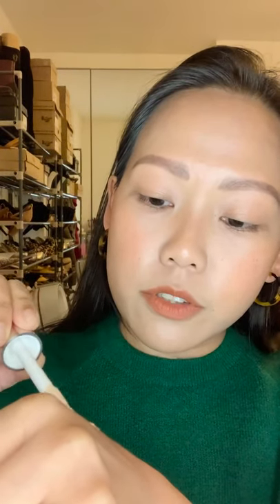Rodial Banana Lowlighter First Impression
I’m so excited to try the Rodial Banana Lowlighter and I finally managed to get my hands on one! I haven’t tried it before so this is the very first time I’m going to use it. Let’s find out if it’s worth the wait and the price tag!